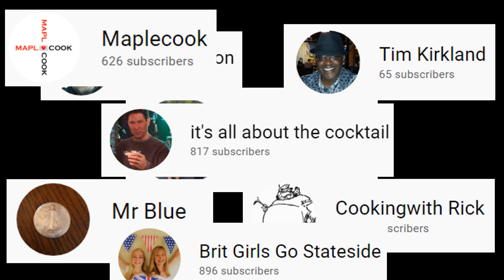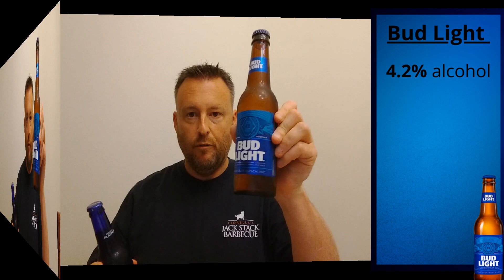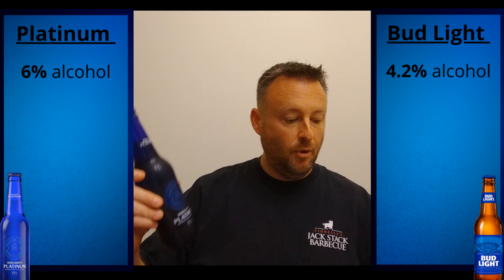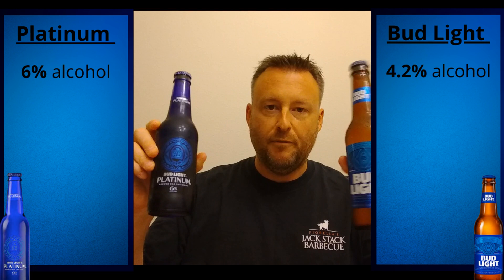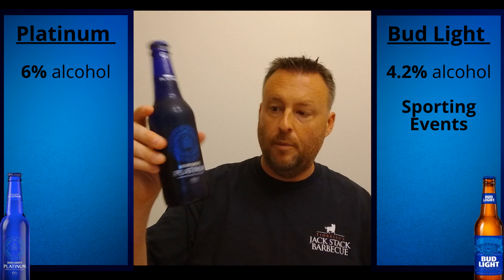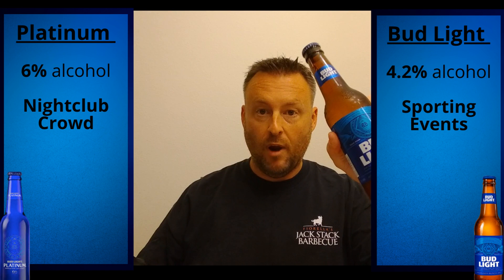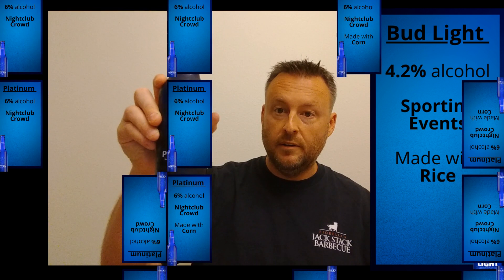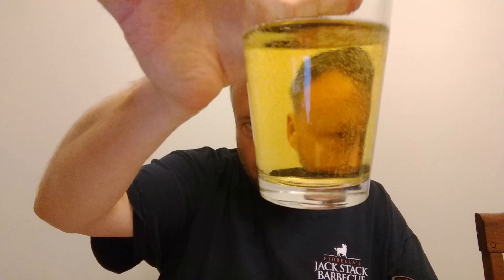Bud Light VS Bud Light Platinum | Beer Review | Buzz with Your Cuz Series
Why would Anheuser-Busch choose to compete against THEMSELVES in a Super Bowl commercial? Let's find out why they were pushing Bud Light Platinum in this Buzz with Your Cuz Series. We also want to thank everyone who watches our content so we have something fun planned in the video. We wanted to capture EVERYONE!

Zero Proof: 90 Non-Alcoholic Recipes for Mindful Drinking:
KitchenAid Countertop Blender, blends ice so well!
Cocktail Shaker
Moscow Mule Copper Mugs-Set of 2. 16 Ounce Mugs

LimoStudio, LMS103, Soft Lighting Umbrella Kit, Day Light Color:

★☆Our Most POPULAR videos linked below in order of view counts☆★

TIMESTAMP OF VIDEO:
0:00 What are we drinking?
0:18 SHOUT OUTS to you guys
1:21 What's the difference of these two drinks?
1:58 Ingredients
2:48 Pouring
3:36 Tasting in a Beer Clean Glass
5:09 American Beers
5:26 Sharing is Caring